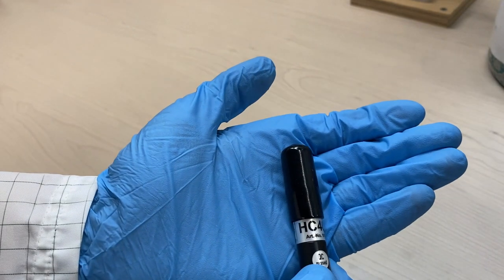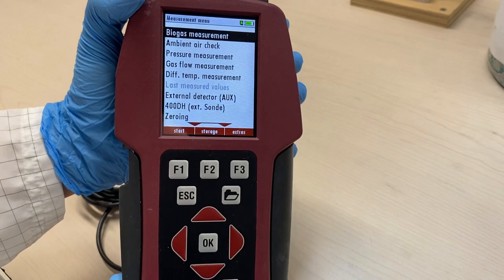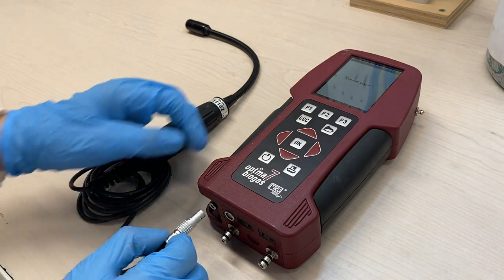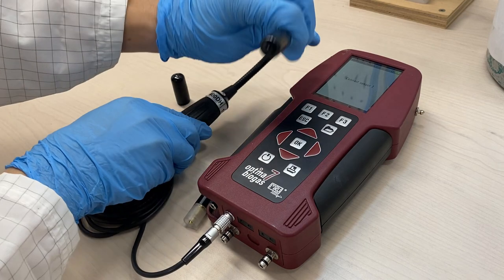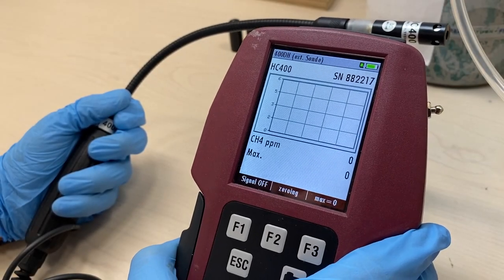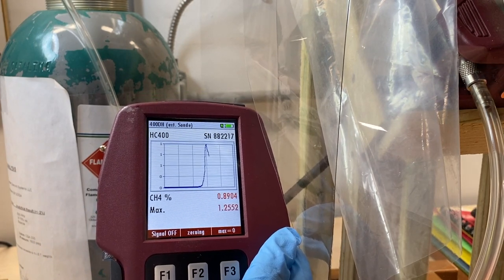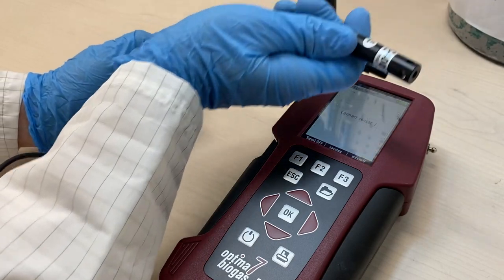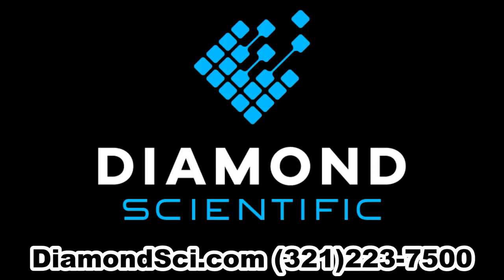Diamond Scientific How To: MRU HC400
Service your analyzer or purchase a new one at DiamondSci.com!

Diamond Systems LLC is a Veteran Administration verified VOSB Certified Company. Our customers and focus includes IVF labs, food, brewery, pharmaceutical sciences, air and water quality researchers, landfill-bio digester applications and safety equipment for toxic gas, national security and personal protection.